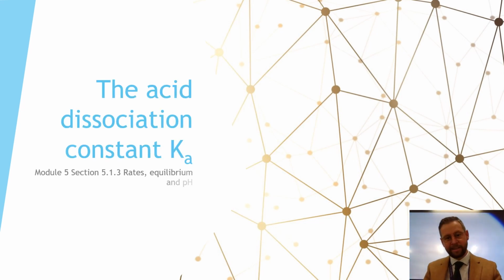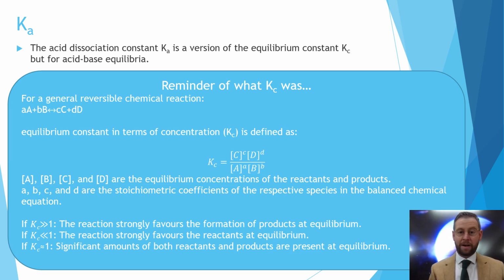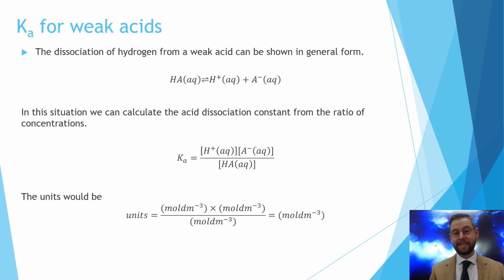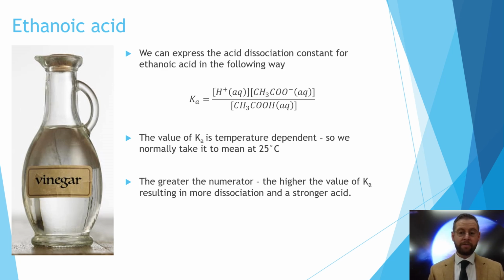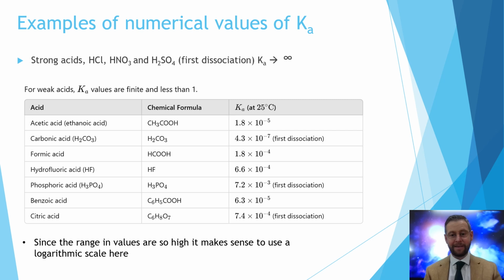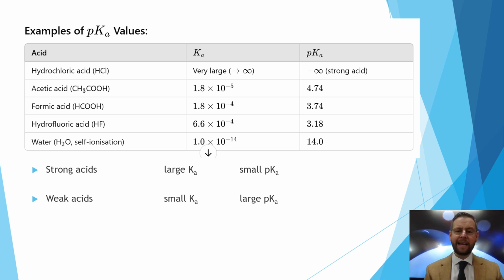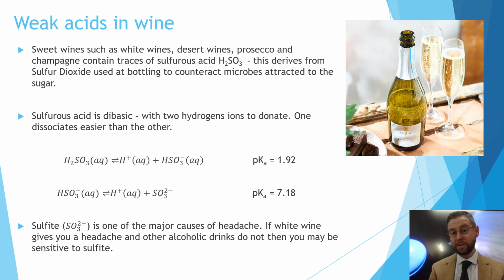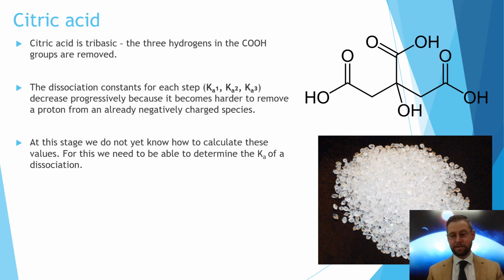20.3 The acid dissociation constant Ka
Join award-winning educator Dr David Boyce as he explores Chapter 21.3 of A-level Chemistry: The Acid Dissociation Constant (Ka). In this engaging and detailed video, Dr Boyce explains what the acid dissociation constant is and how it can be calculated, providing clear, step-by-step guidance tailored for students. He also discusses the pKa factor, a vital concept for comparing the strength of weak acids.

Taking the topic further, Dr Boyce examines the fascinating world of multibasic acids found in wine. Learn how understanding their multiple dissociation constants offers valuable insights into their acidity and its impact on flavour profiles. An essential resource for A-level students seeking to deepen their understanding of acids and their real-world significance.